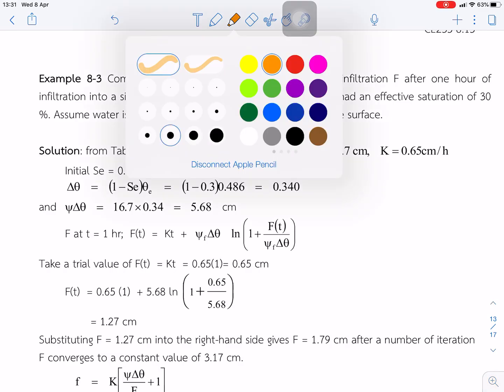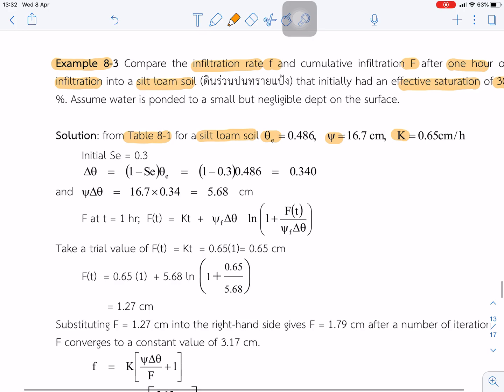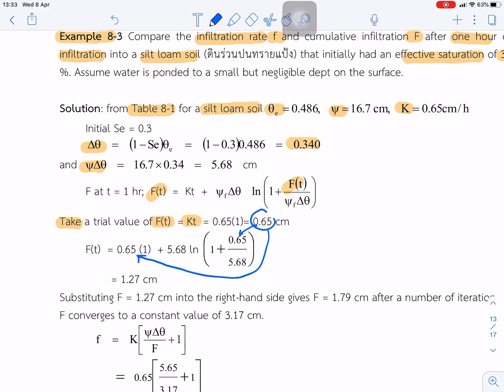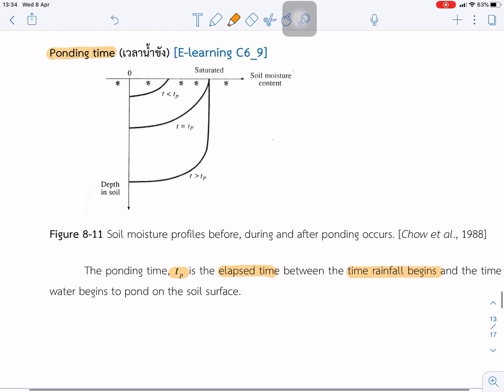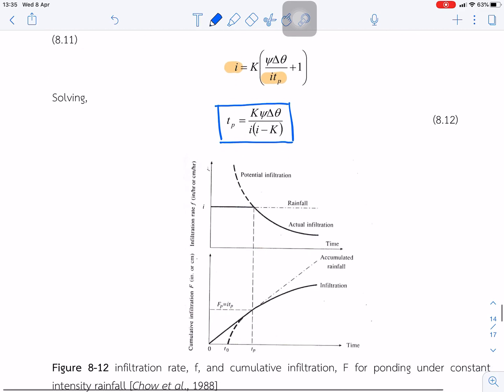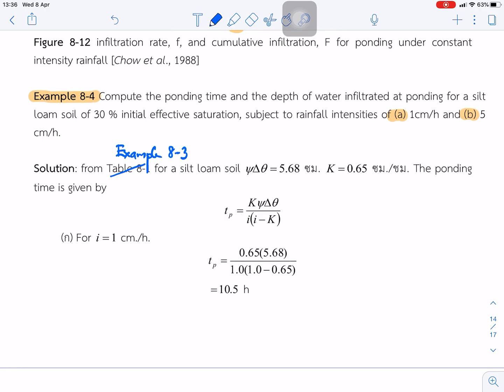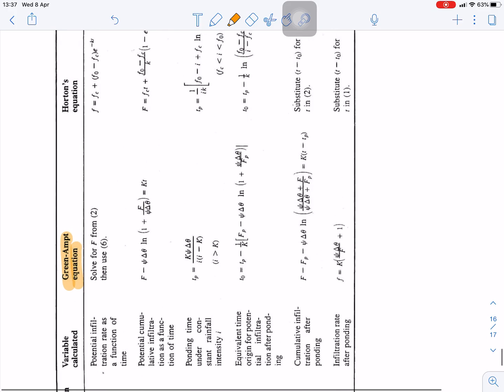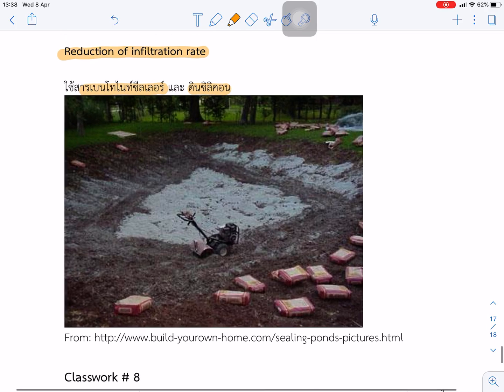Lect 08-5 Eng